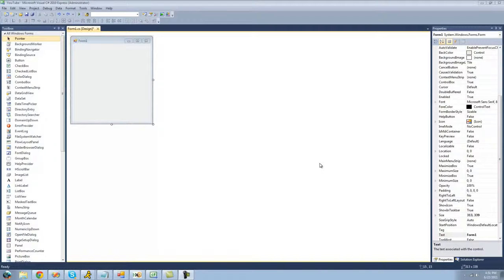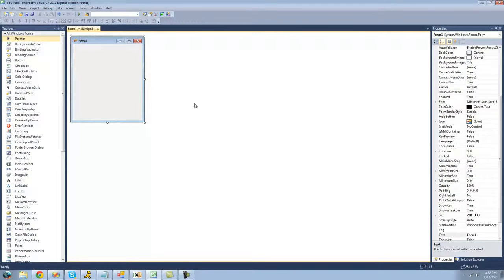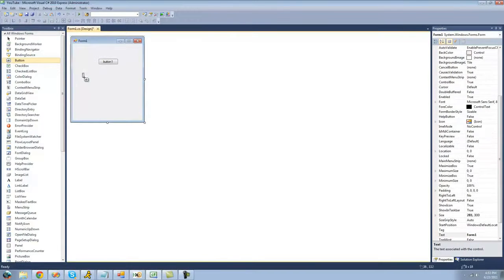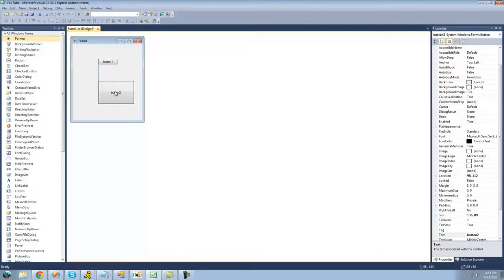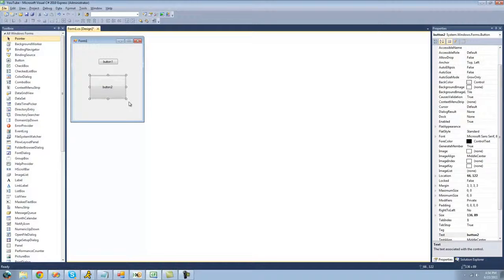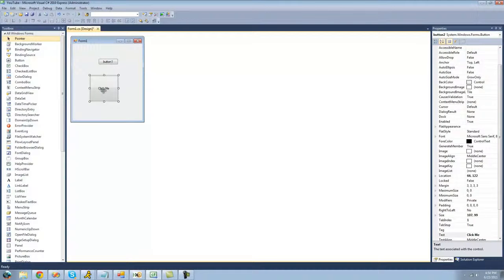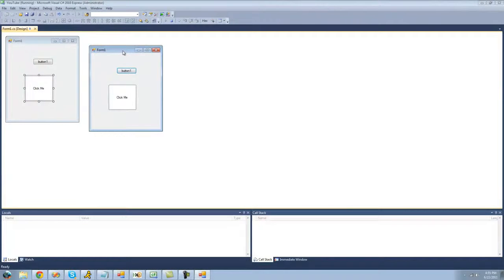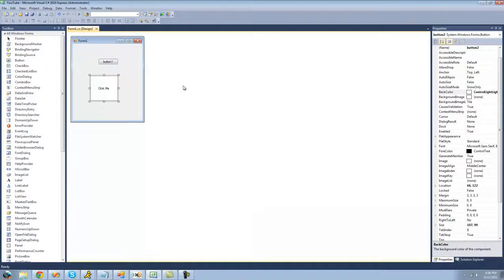Learning C# 2 Guide you through how to Change Properties of the form